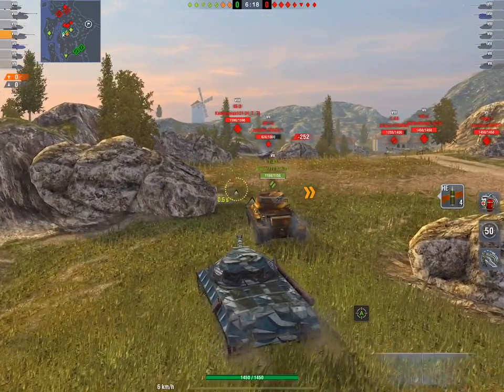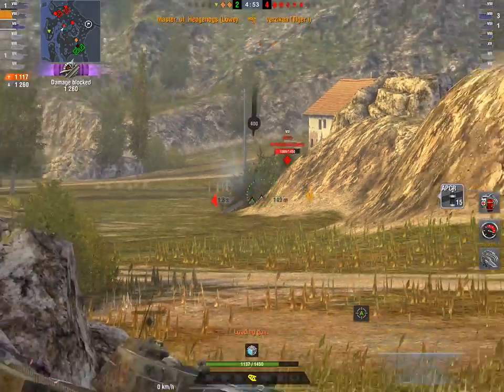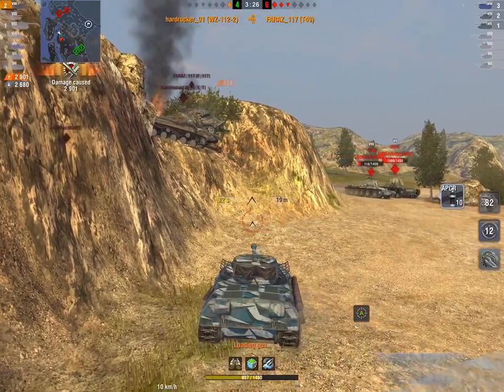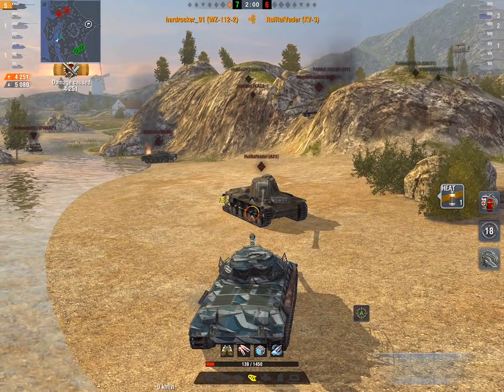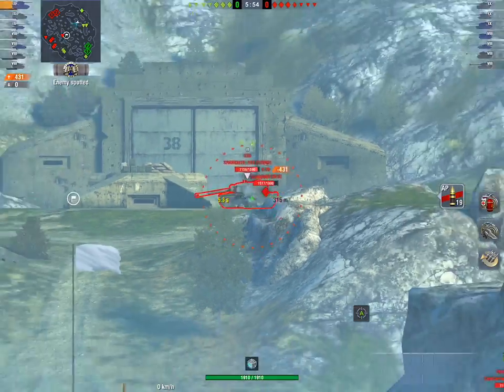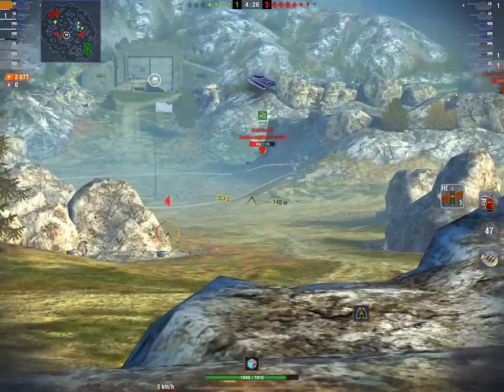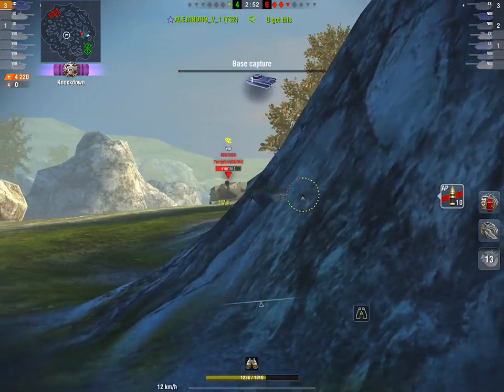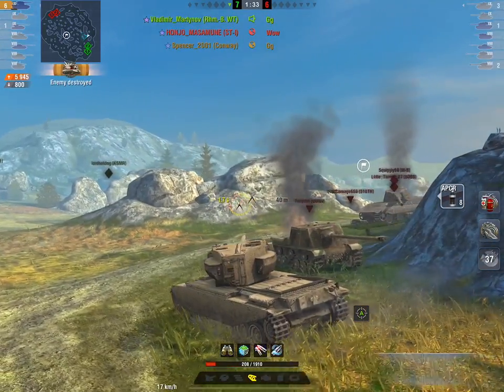WZ & CONWAY GAME WORLD OF TANKS BLITZ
PODCAST HERE!

IOS!

Android